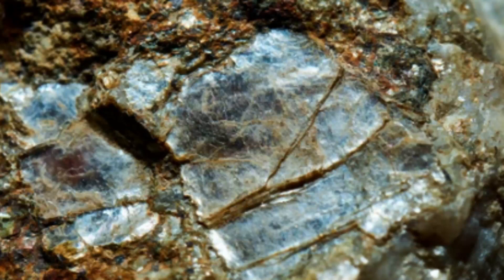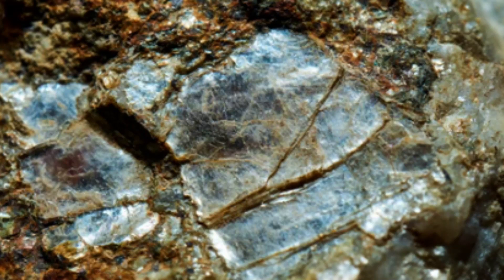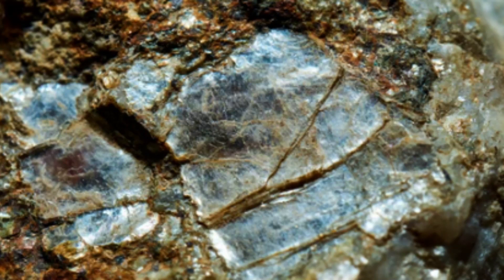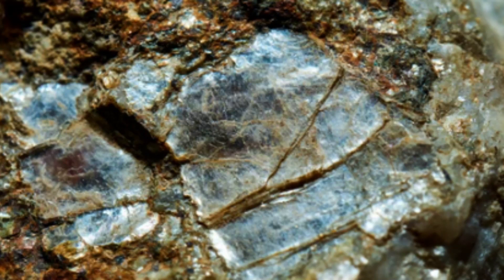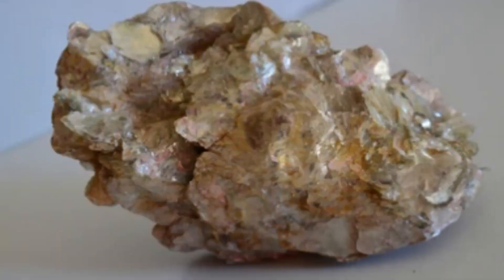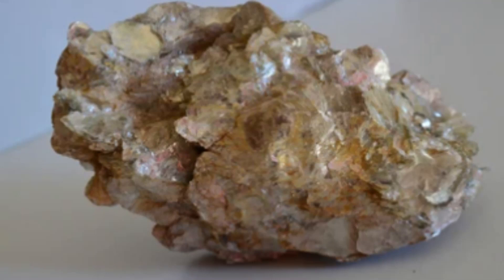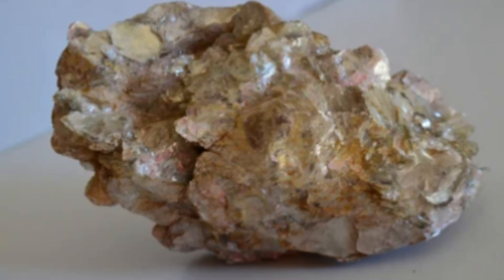What is mica?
In this video, what is mica? The subject was explained in detail to students and geological engineers.